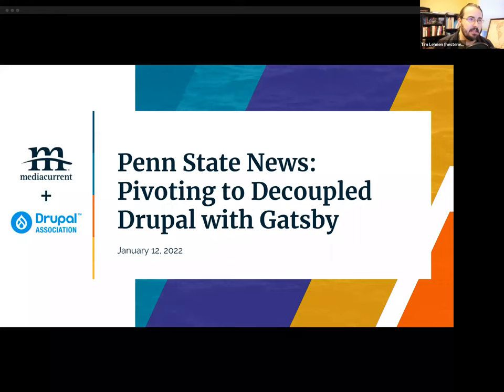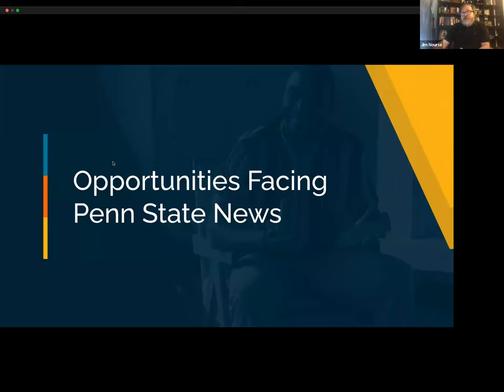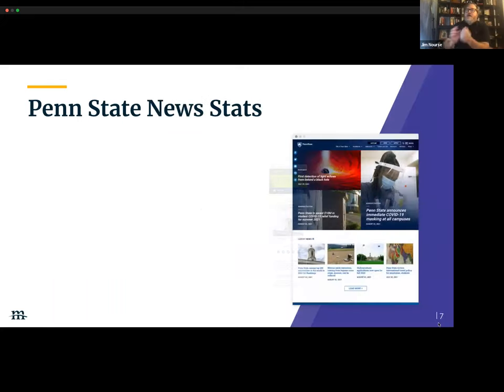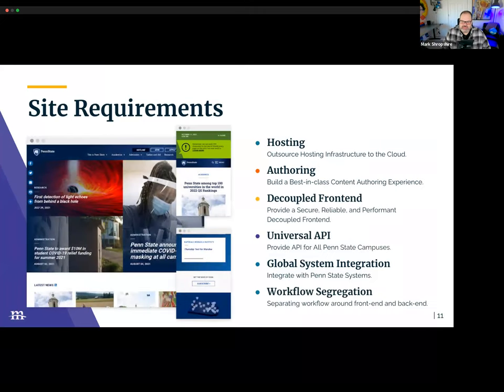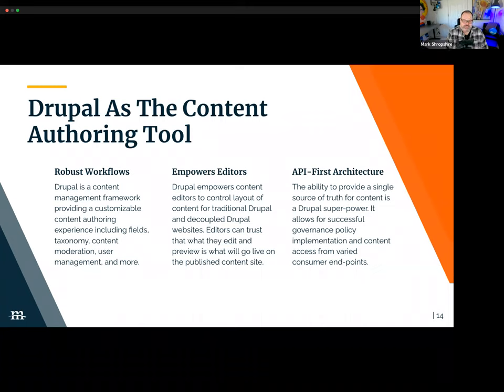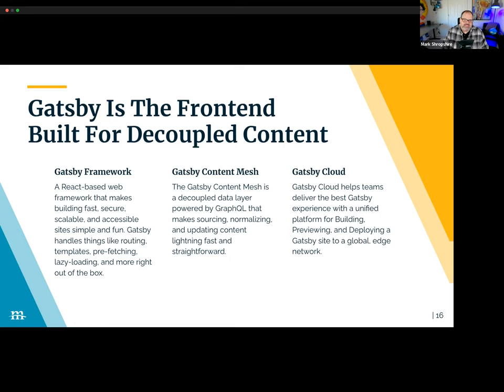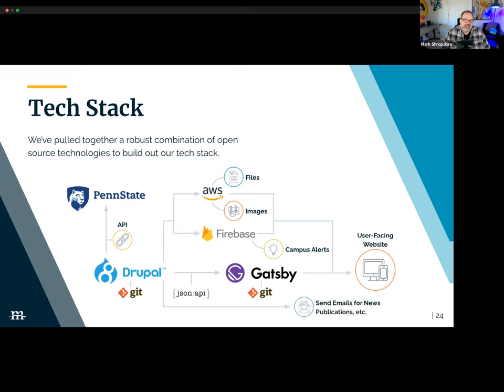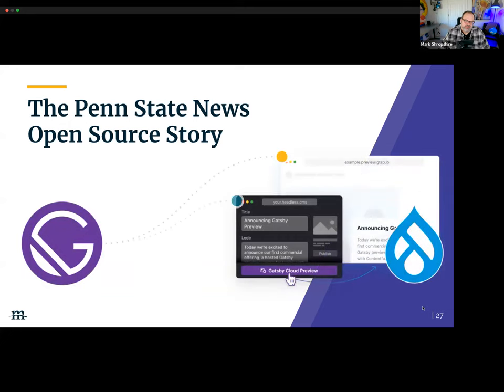Webinar: Penn State News: Pivoting to Decoupled Drupal with Gatsby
Join Tim Lehnen, Chief Technology Officer at the Drupal Association, Mark Shropshire, Senior Director of Development at Mediacurrent and Jim Nourse, Director for Brand Platforms at Penn State University as they give an inside look at how Drupal and Gatsby were leveraged to create a digital storytelling platform with the ability to scale throughout Penn State.